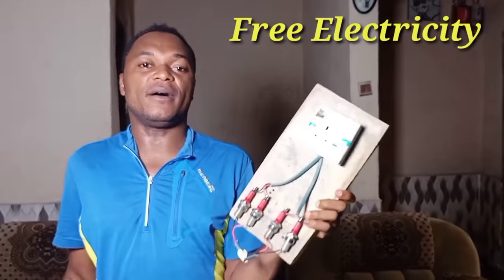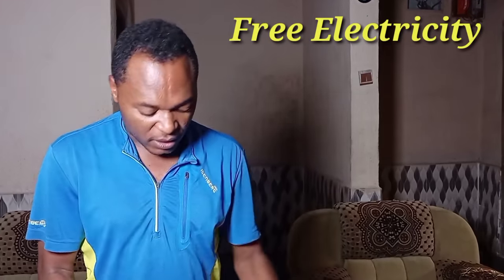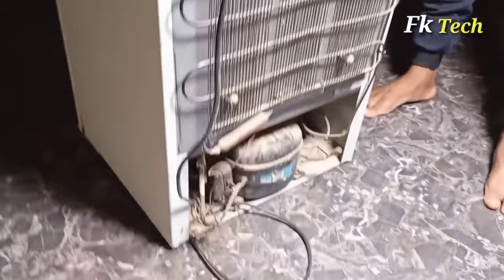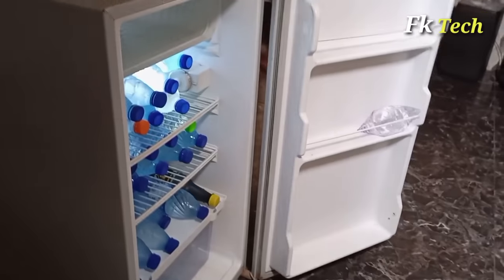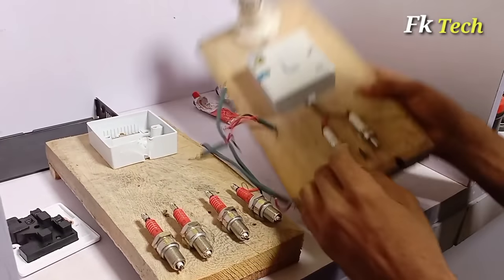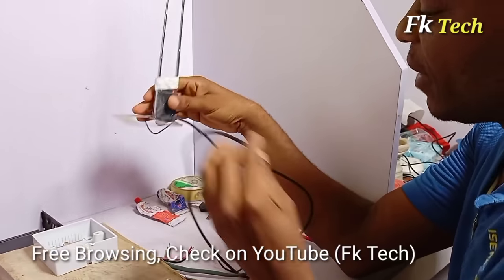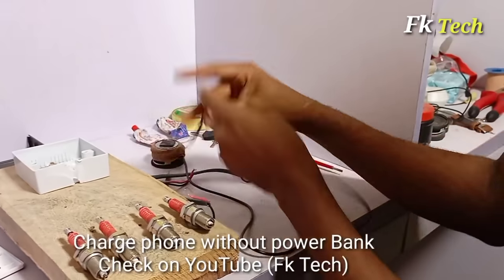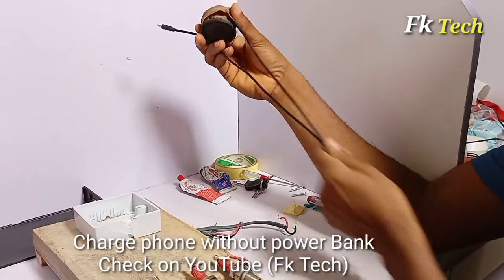Free Electricity Energy to Power a Refrigerator With Spark Plugs (Fk Tech)